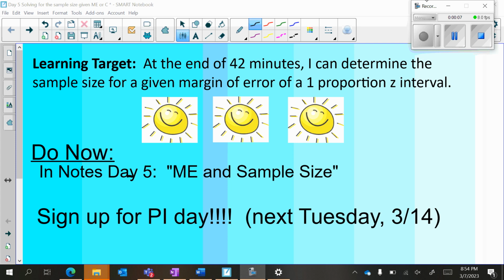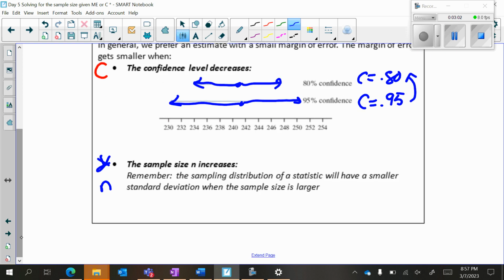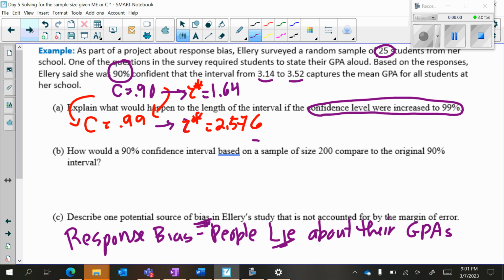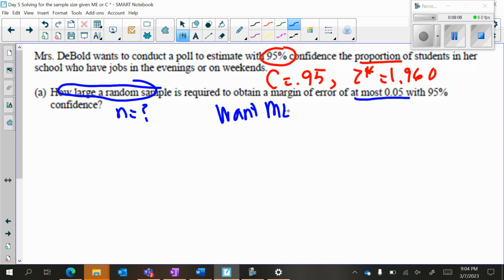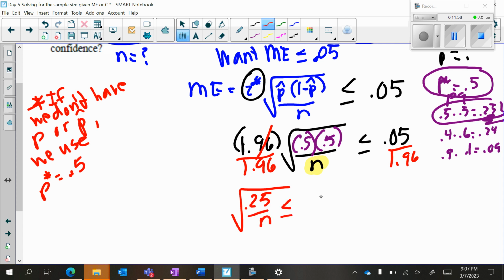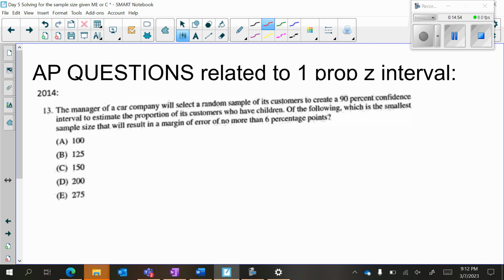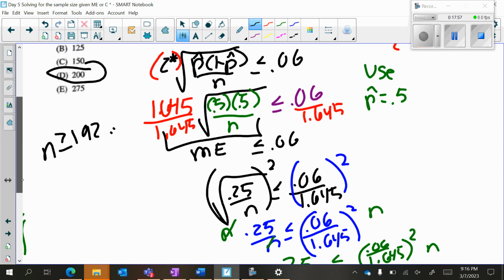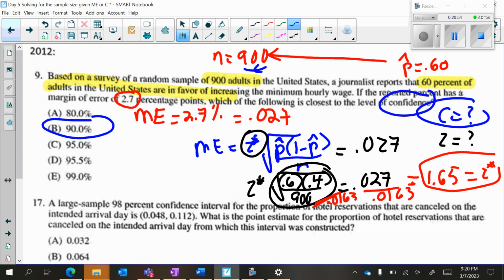solving for the sample size given the margin of error video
I discuss the factors that influence margin of error for a confidence interval and how to solve for the sample size given a margin of error.